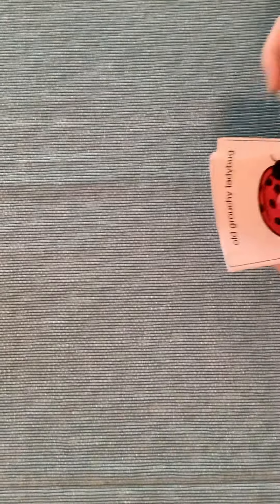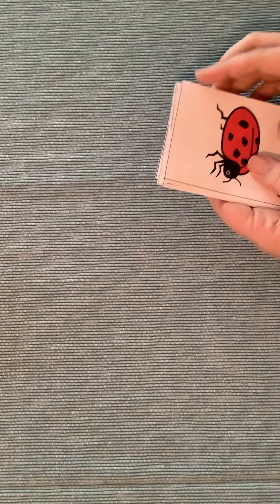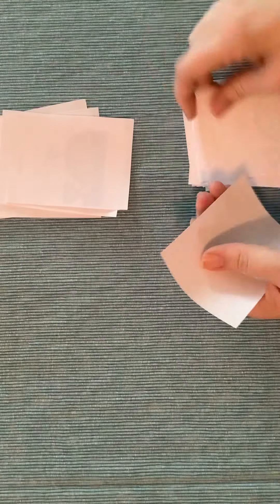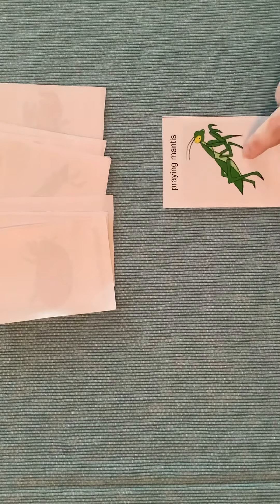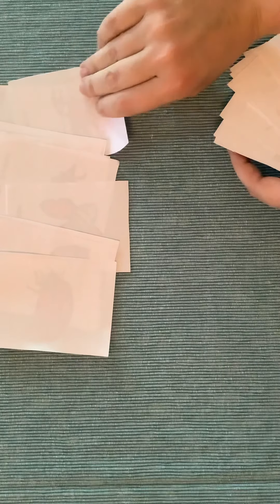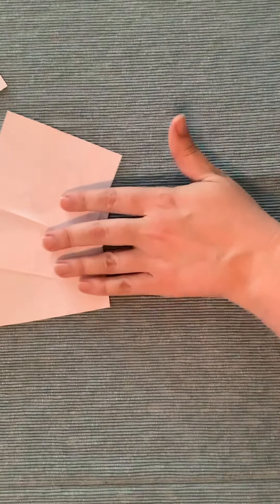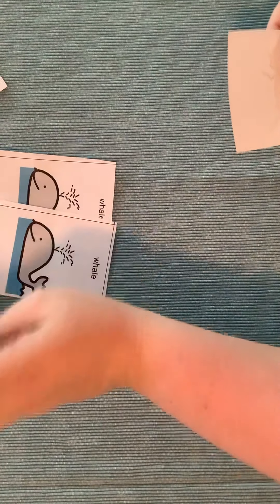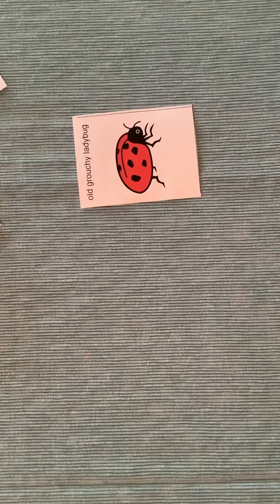ESY Grouchy Ladybug Group (2 of 2)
Play this version of Old Maid today with a family member! Cards should arrive in the mail.